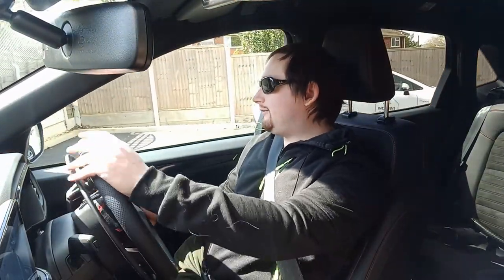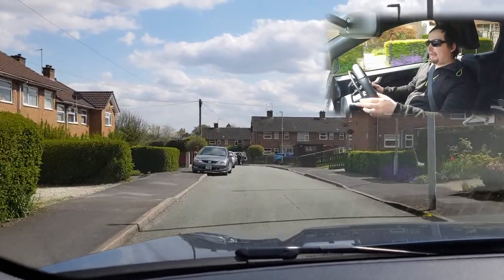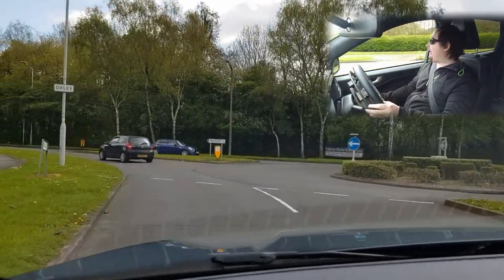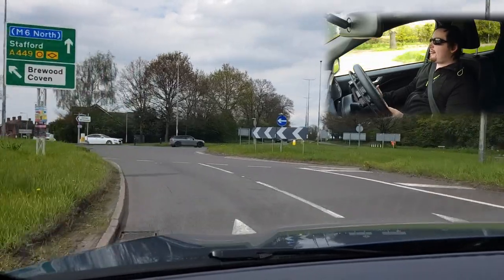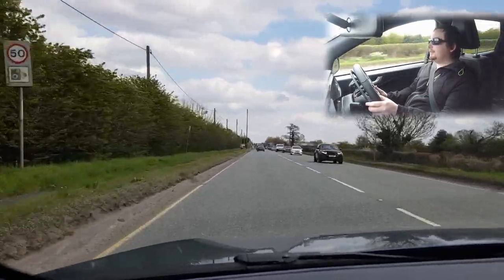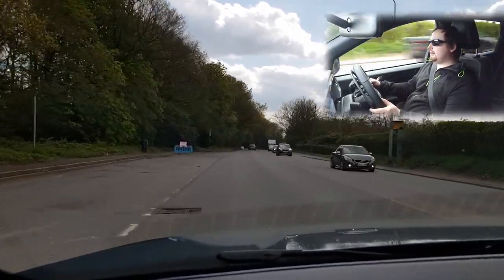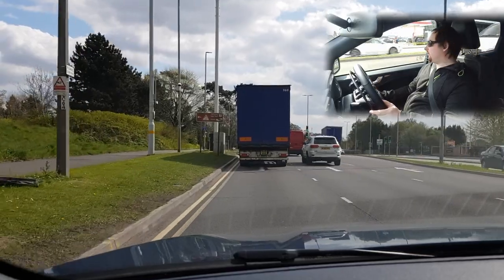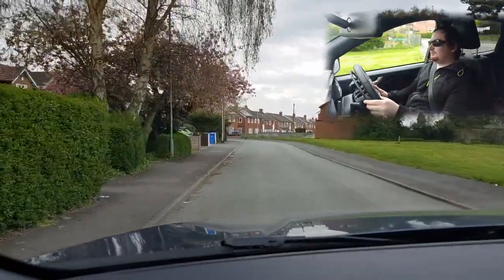Driving with a disability: Keron's lesson in his own car fitted with an under-ring accelerator